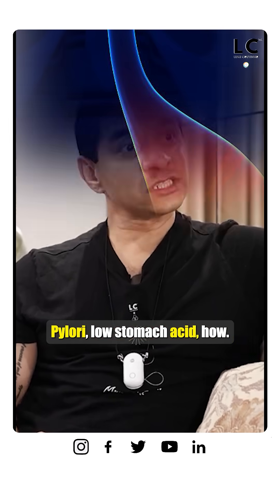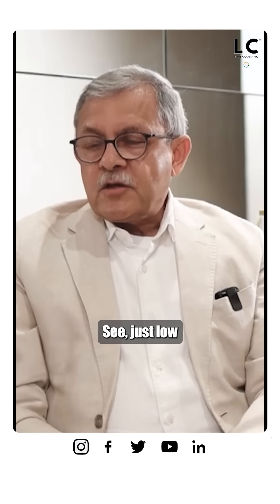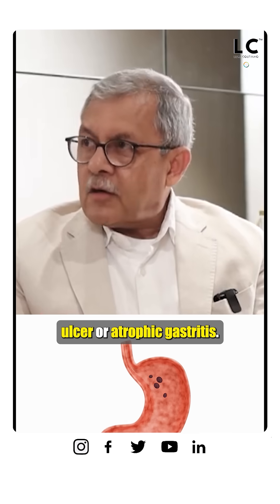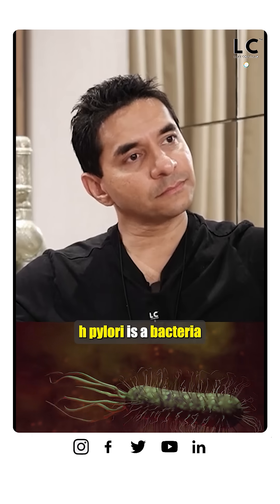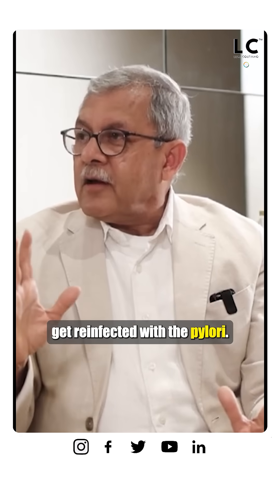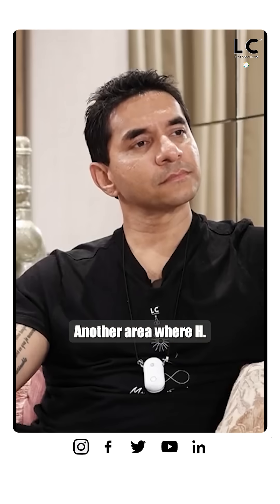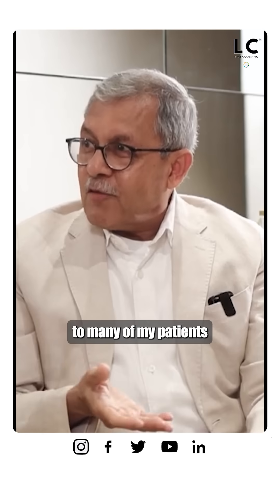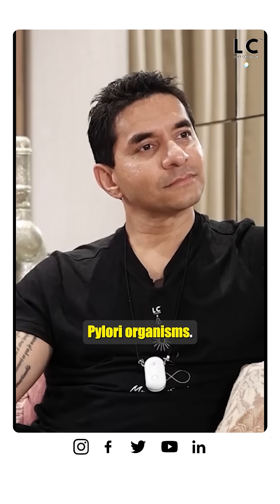H. Pylori & Stomach Acid: Signs, Risks & Treatment | How to Test & Prevent Reinfection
🔴 H. Pylori & Low Stomach Acid: Everything You Need to Know!

Are you suffering from H. pylori infection? Learn how this bacteria relates to low stomach acid, how to test for it, and most importantly - how to prevent reinfection!
🦷 KEY INSIGHT: Your teeth can harbor H. pylori bacteria! Regular dental cleanings every few months can prevent reinfection.

👨‍⚕️ Consult with healthcare professionals for proper diagnosis and treatment.